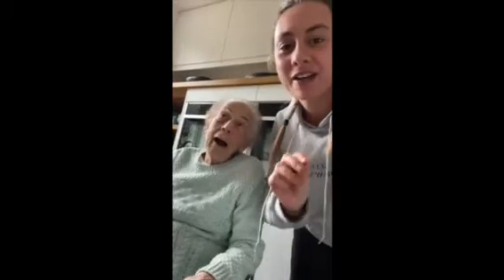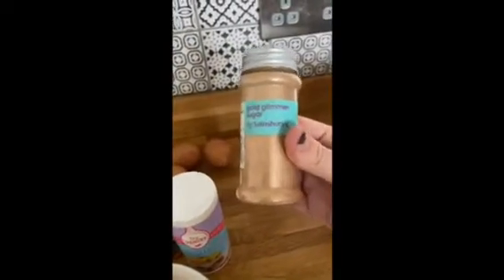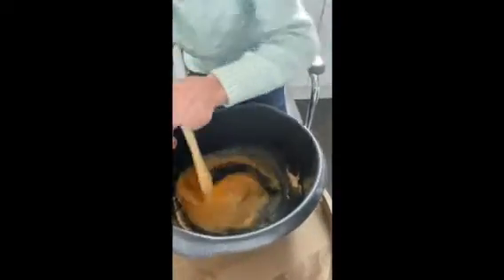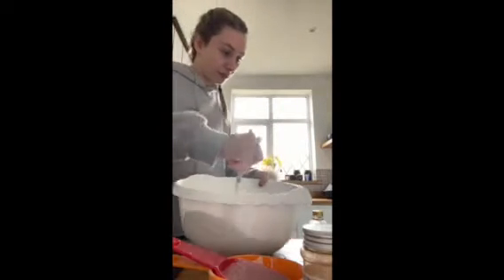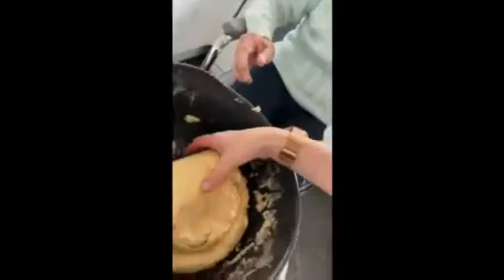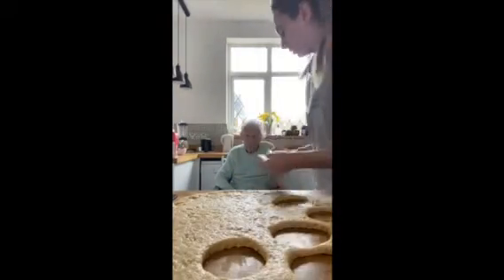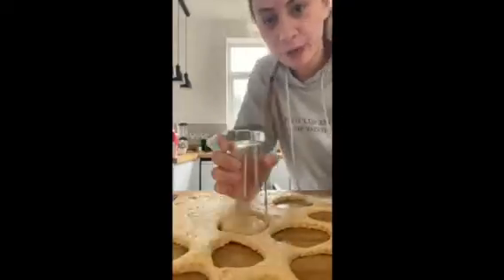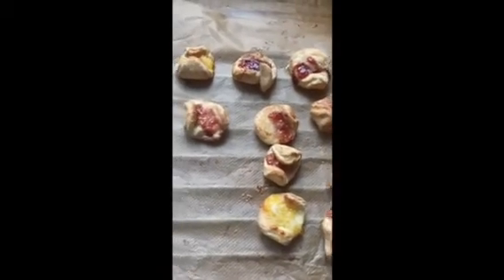CCBC Purim Edition: Harley makes Hamentaschen!!